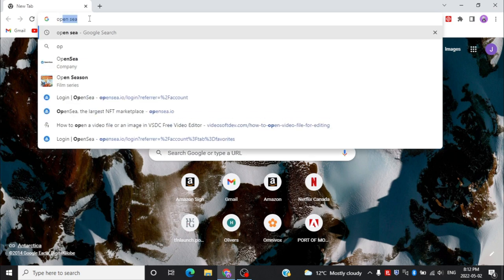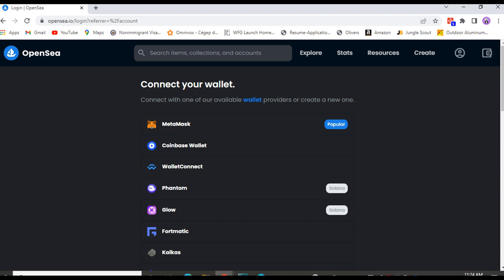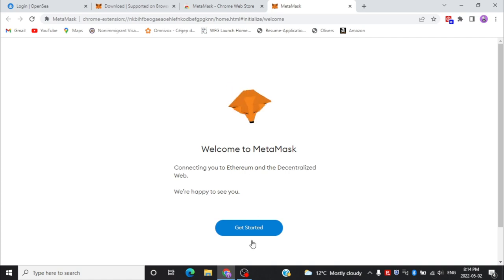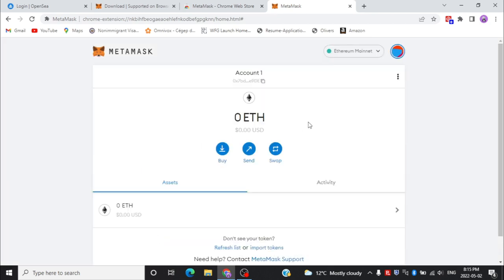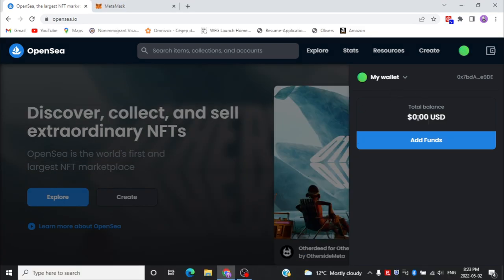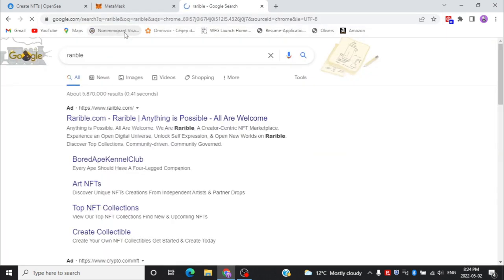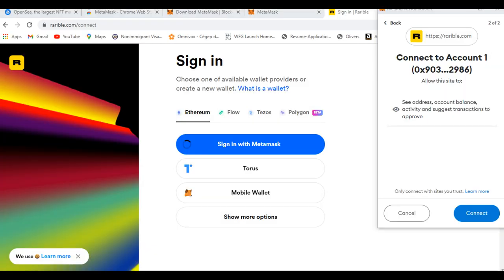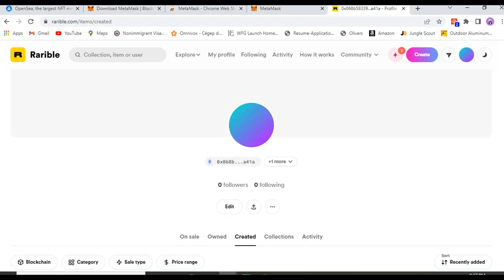How to make an account on NFT platforms|| Opensea || Rarible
Basically, this video is on " How we can have access to NFT world by creating an account on the Opensea & Rarible? "